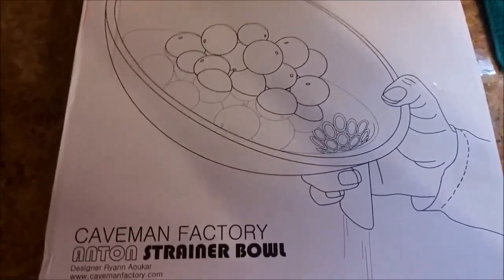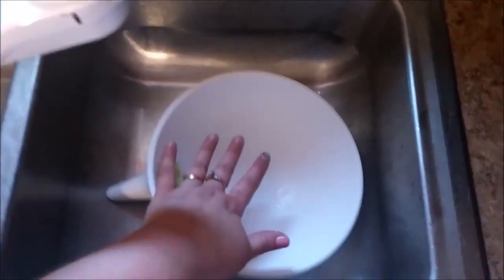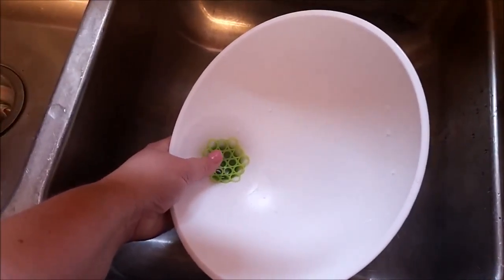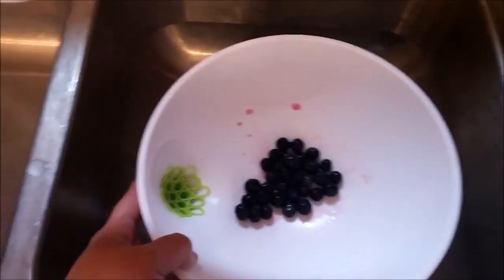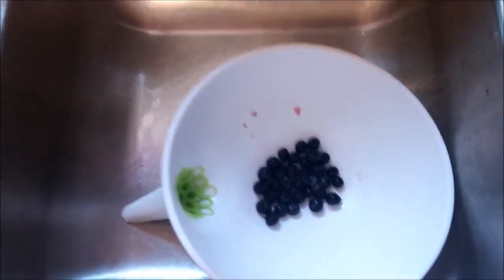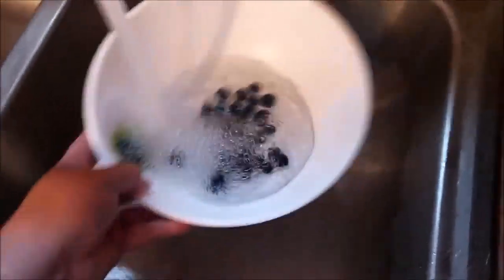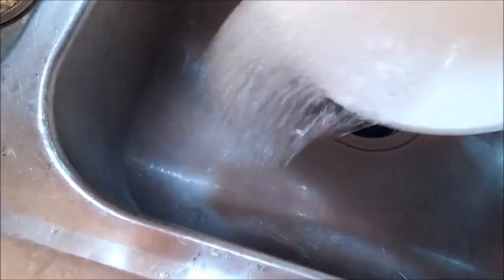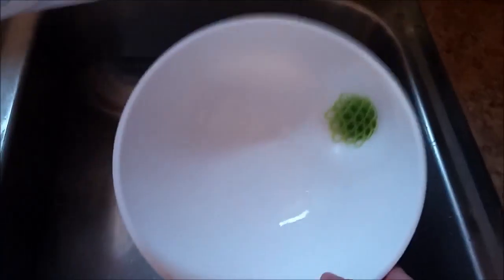Strainer bowl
Perfect for using with stocks, broths, cooking, and washing fruit, and more.